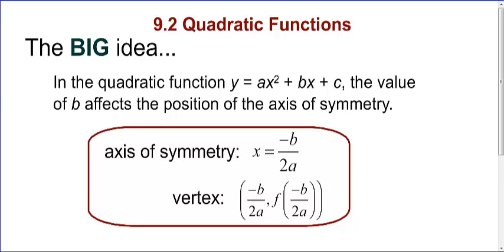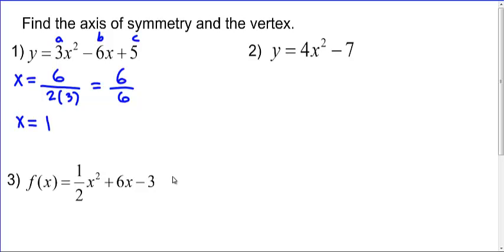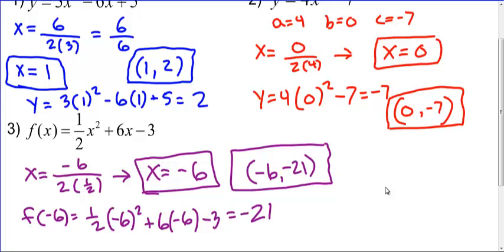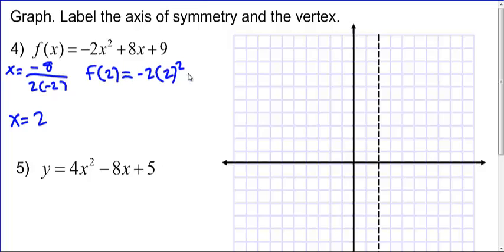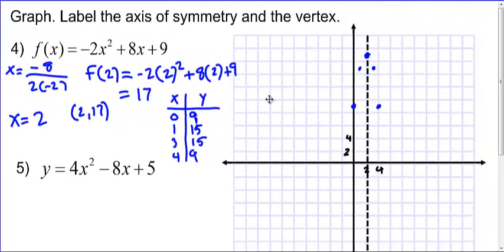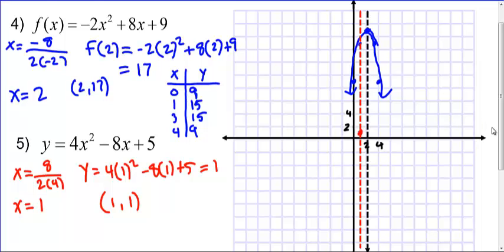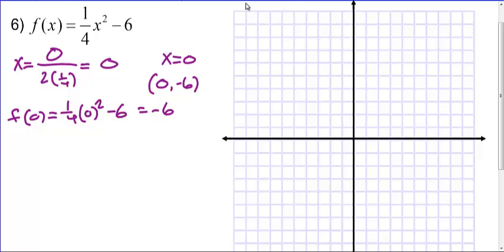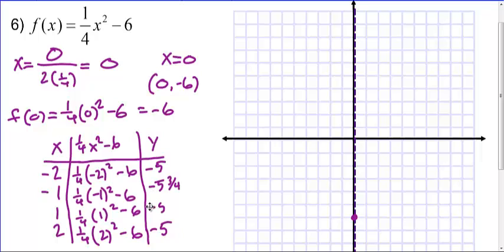alg I lesson 9.2